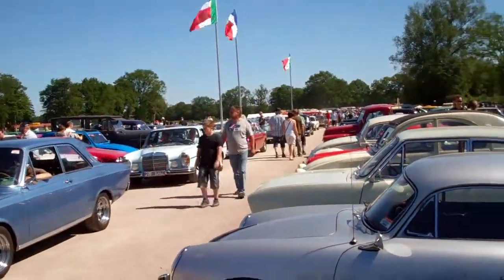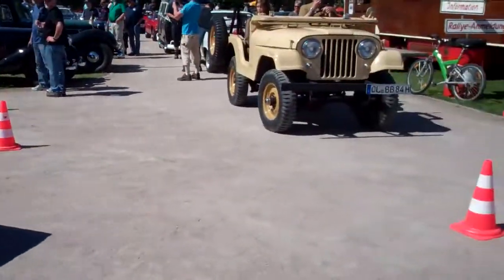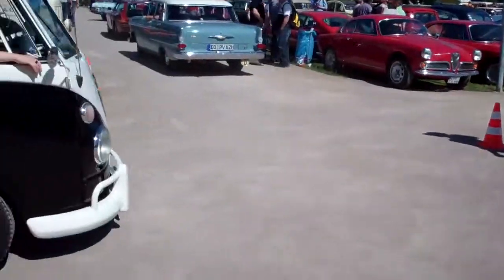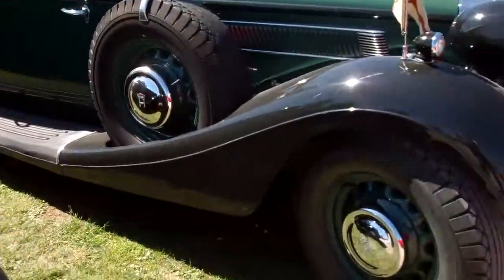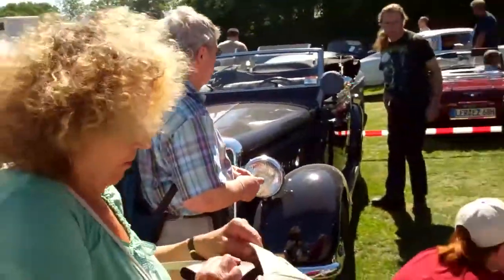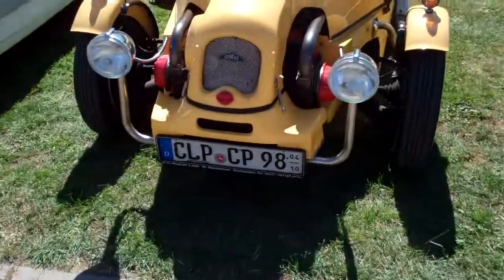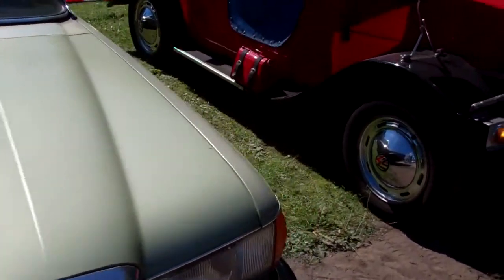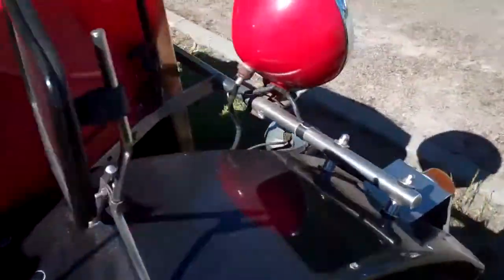Last vid from The Oldtimer Markt in Bockhorn , 6 - 2011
I hope you all enjoyed the vids I made and posted the last 2 weeks , lots of VW T1 T2 T3 T4 , Horch , Lanz Bulldog , Hanomag , Deutz , IH , National Harvester , Mc Cormick , Magirus , Goggo mobil , Messerschmitt , Freightliner , Scania , MB , Riley , Opel Rekord Kadett Olympia Kaptain Admiral and more classic vehicles in my last 30 vids